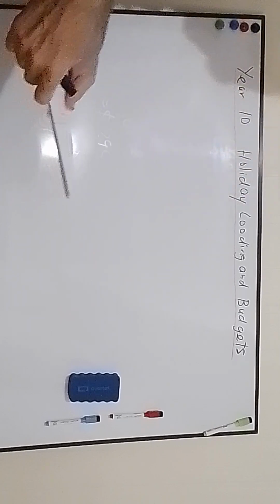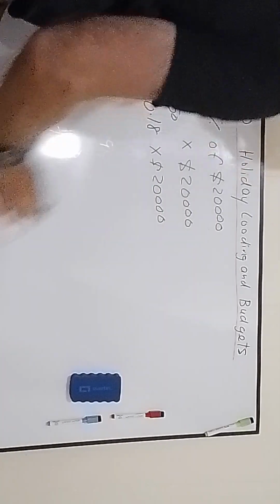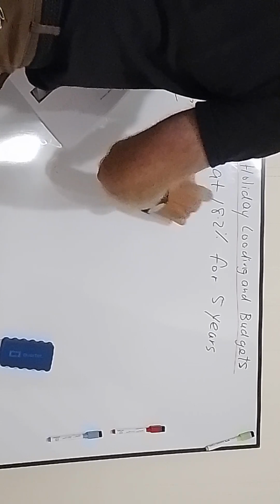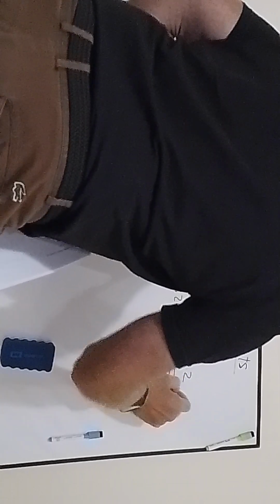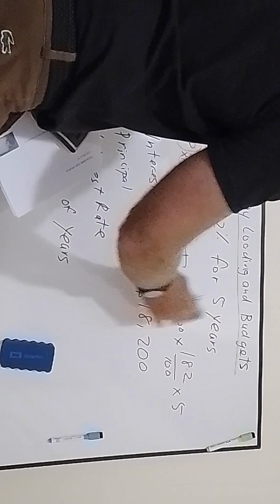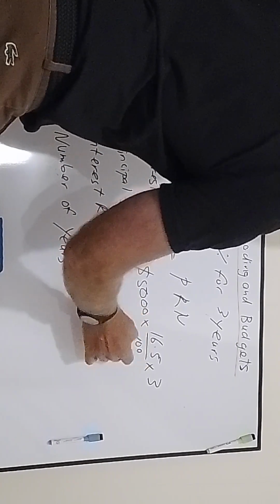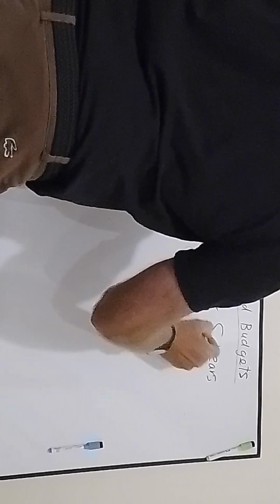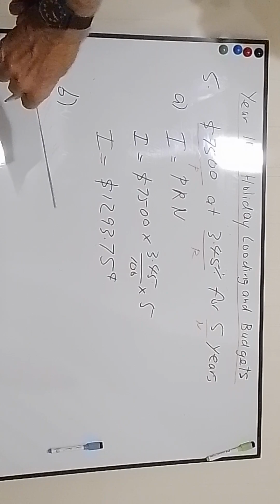Assignment 2 Year 10 Holiday Loading and Budgets p.2